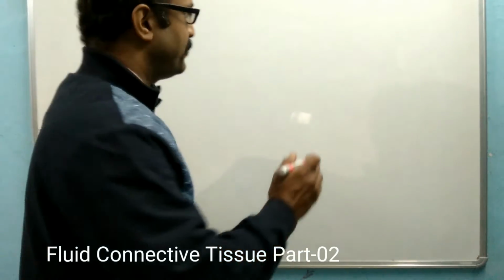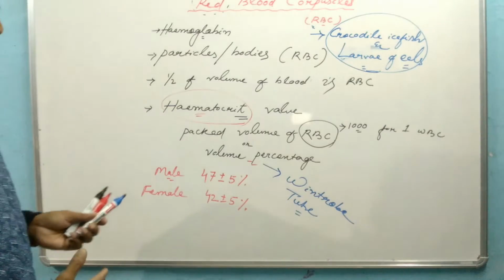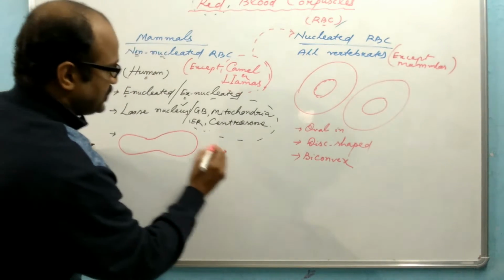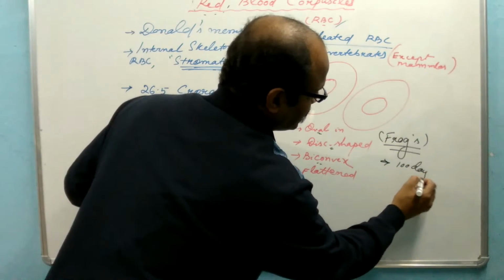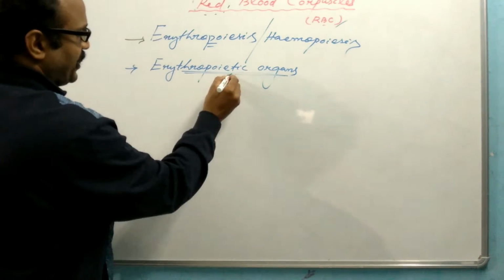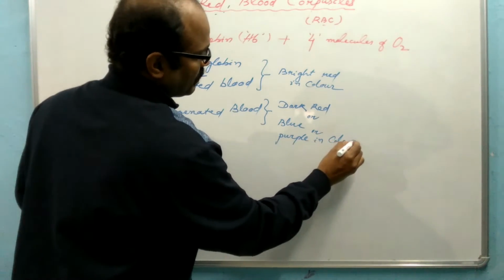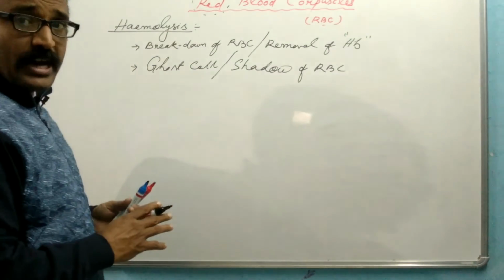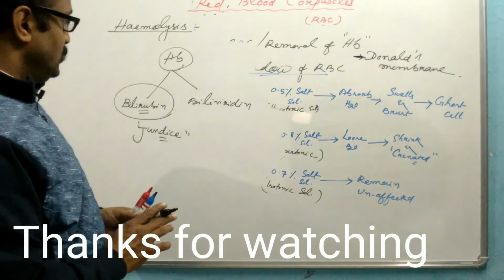CONNECTIVE TISSUE -10/ BLOOD-2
Blood and lymph are fluid Connective Tissue